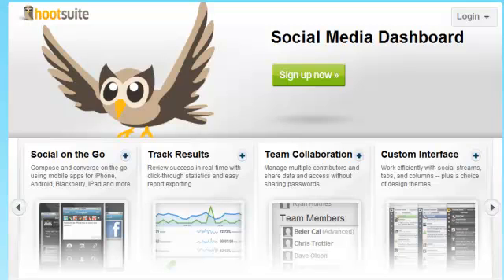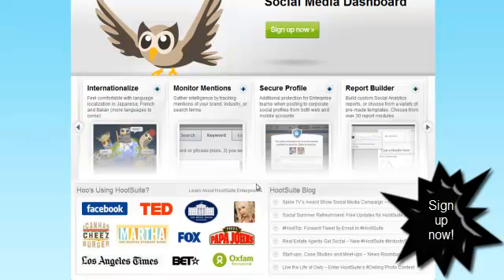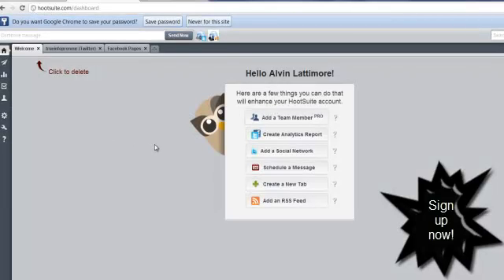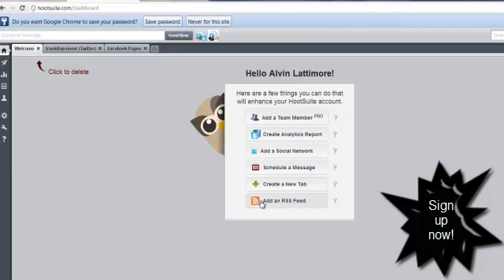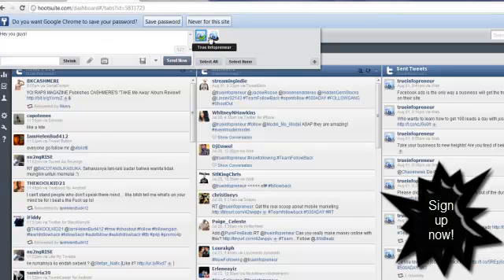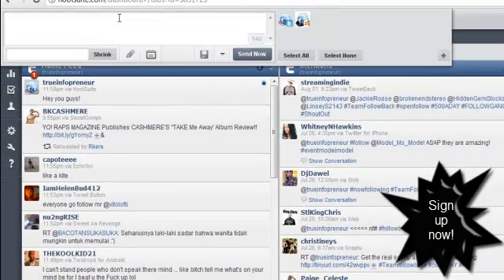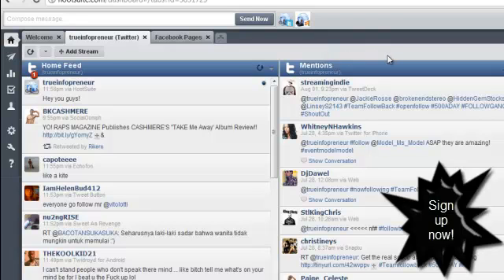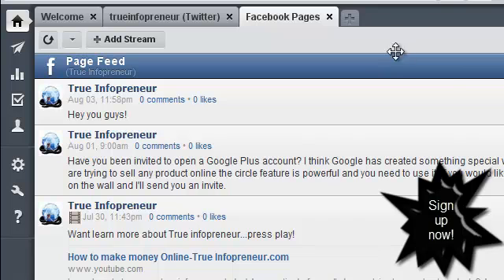Hootsuite: How to automate your business (Twitter & Facebook)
This video will show you how to automate your facebook and twitter pages.  Many internet marketers are using Hootsuite because it is powerful and helps with time. Use Hootsuite to help take your online business to the next level.